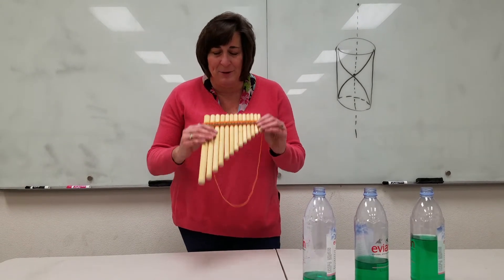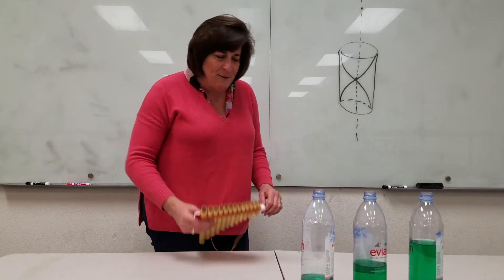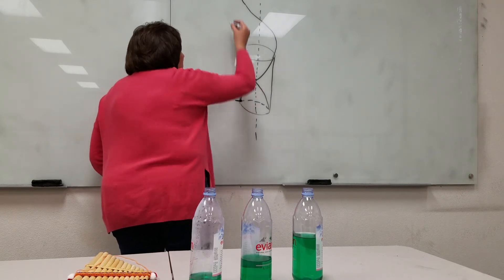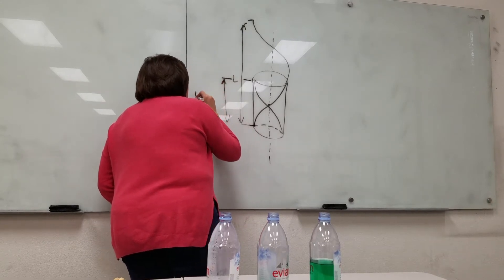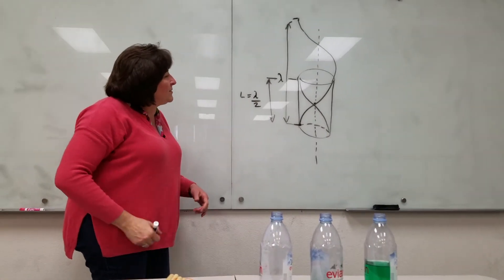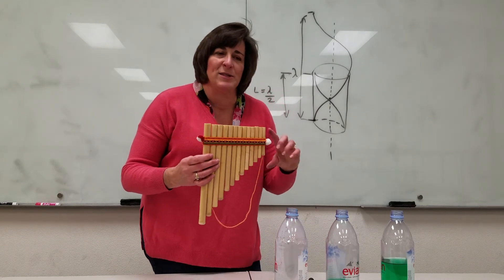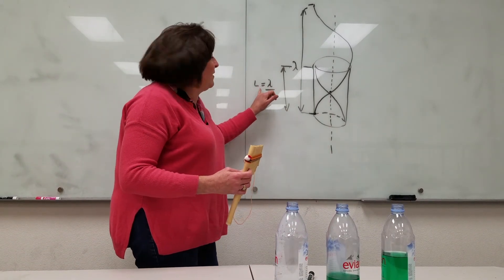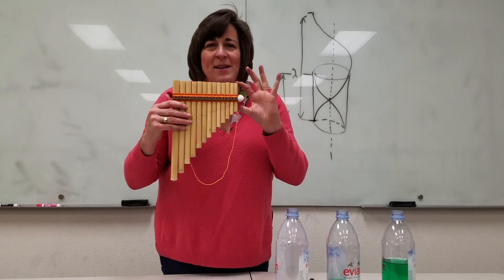Physics of Sound: Pan Flute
This physics demonstration describes how a Andean/pan flute works. The different length of each pipe produces a different not depending on its length. The shorter the pipe, the higher the frequency of the sound it produces.